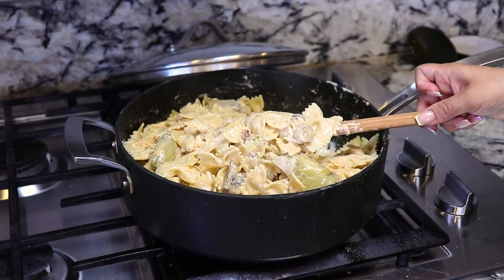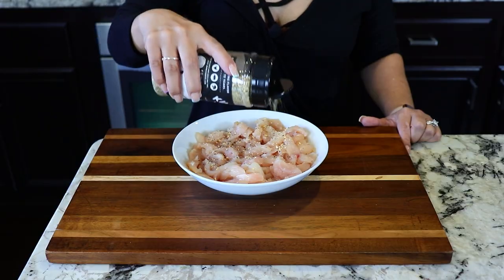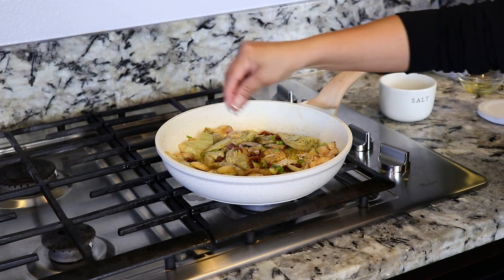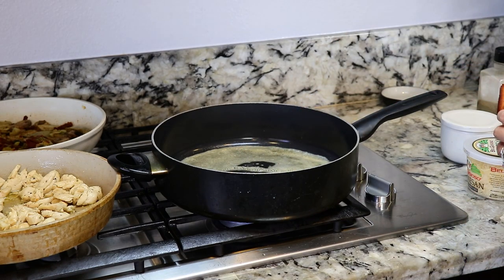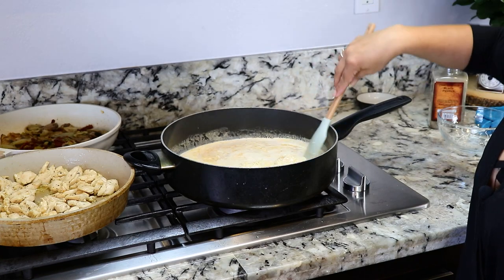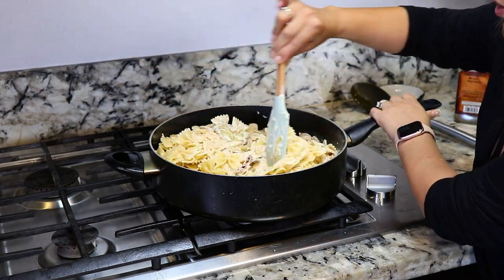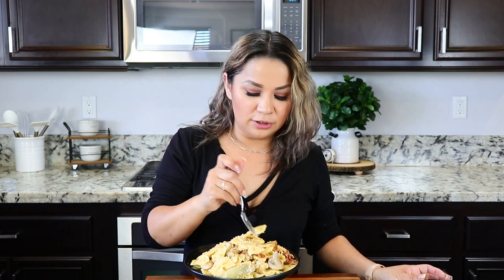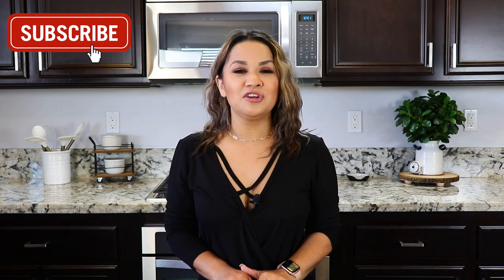Johnny Carino's Spicy Romano Chicken Pasta Recipe Como Hacer Bow Tie Pasta Receta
Spicy Romano Chicken from Johnny Carino's is mine and my husband's favorite dish. Today, I will show you a homemade recipe that is so yummy and it tastes just like it or better. If you make it, let me know what you think?

 SPICY ROMANO CHICKEN INGREDIENTS:
► 16 oz of bowtie pasta
► 1 lb of chicken breast
► Kinder's the blend seasoning
► 1/2 cup of sliced mushrooms
► 1/4 cup of sundried tomatoes
► 10 oz of artichoke hearts
► Some paprika
► 1/4 cup Romano Cheese
► 1/4 cup Parmesan Cheese
► 1 tsp black pepper, or to taste

⟡ CAROTE White Nonstick Frying Pan Skillet
⟡ EDGING CASTING Enameled Cast Iron
⟡ Lodge 15" Cast Iron Pan